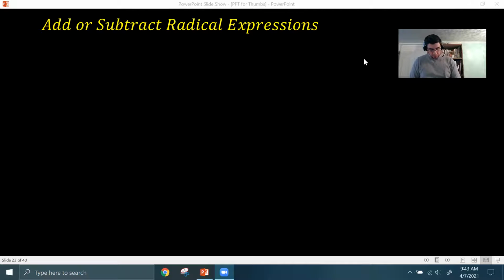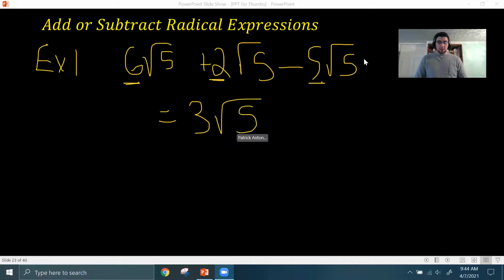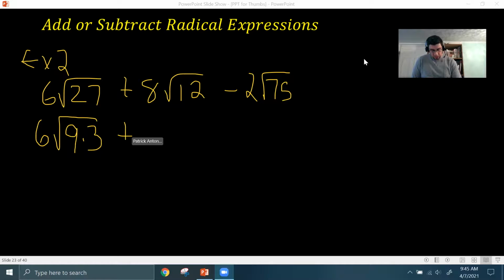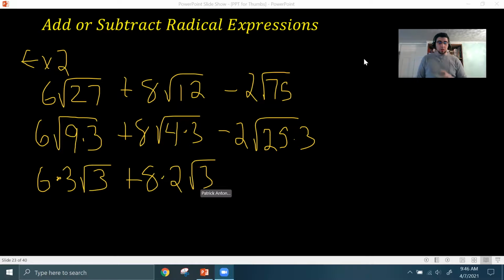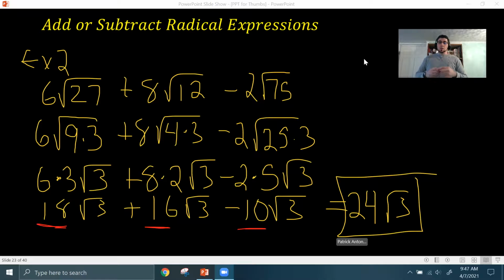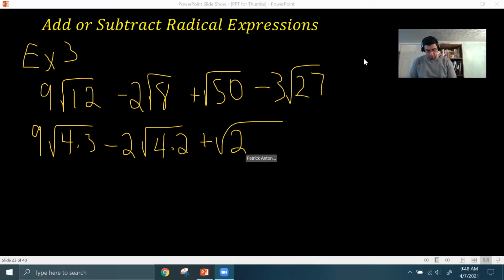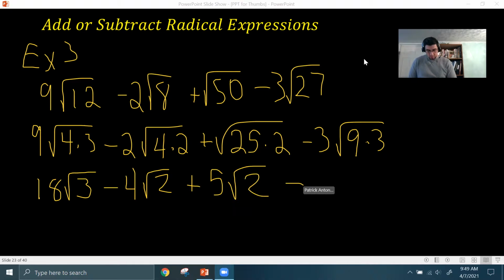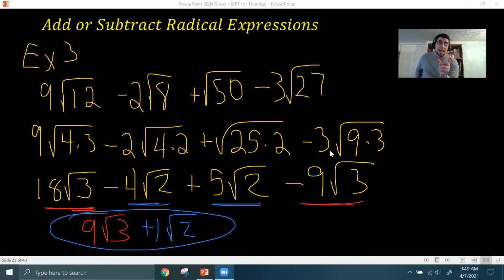How to Add and Subtract Radical Expressions (Square Roots)\Algebra [Worked Example📝]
In this video I show you everything you need to know about how to Add and Subtract Radical Expressions involving Square Roots. Whether you're in Algebra, Algebra 2, Geometry or Trig, this method WORKS. I show you the exact steps and strategy you need to know to Add and Subtract Square Root Expressions. The two keys are to make sure each radical is fully simplified first and then identify the like terms. Over the years I've seen students make the same two mistakes over and over again. They don't fully simplify the radical and they don't know how to identify like terms involving square roots. I show you how to NOT make these same mistakes. These techniques I show you in this worked example will ensure that you get the right answer.  I also point out common mistakes, misconceptions, and errors that I've seen students make in the classroom and show you how to avoid them.

Please let me know in the comments if you have any problems from Algebra I, Algebra II, Pre-Calculus, Trigonometry, Calculus, AP Calculus AB, AP Calculus BC, Probability and Statistics, or AP Statistics that you'd like me to do a video on.